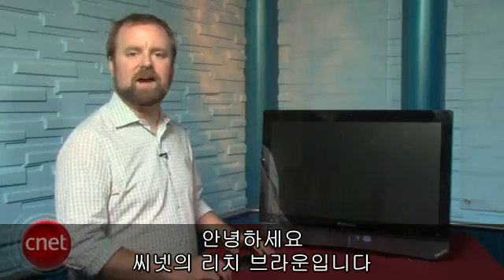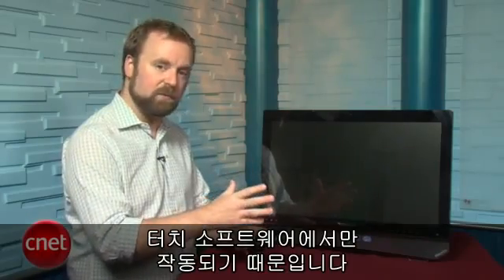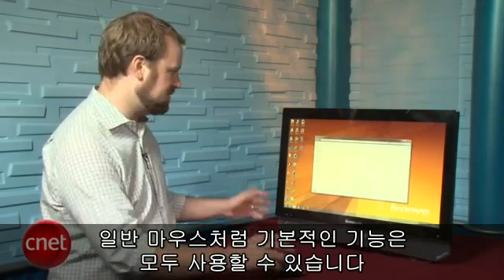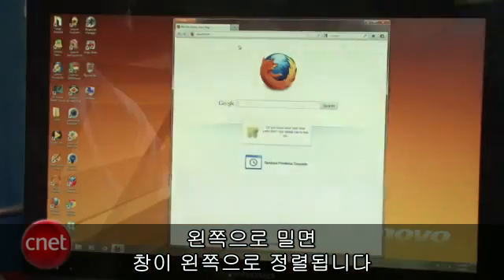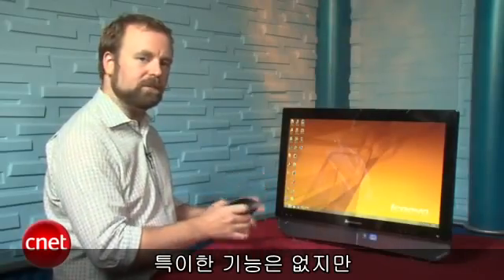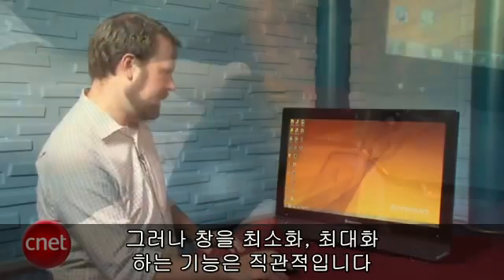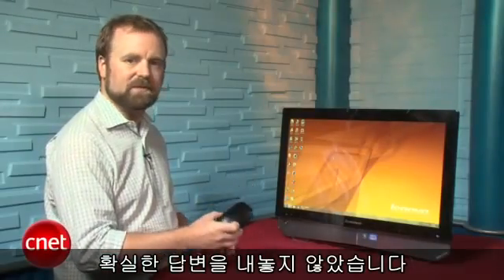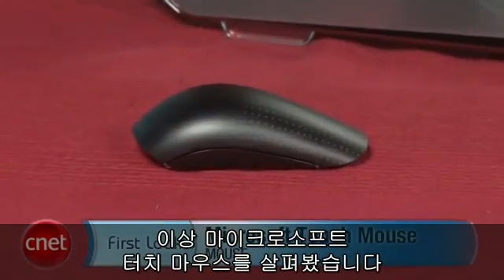Microsoft Touch Mouse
씨넷 TV에서 윈도7에서 구동되는 마이크로소프트의 무선 터치 마우스를 소개했다. 일반 마우스처럼 양쪽을 클릭할 수 있을 뿐만 아니라, 윗면 전체가 터치센서로 되어 있어 다양한 제스처를 사용할 수 있다.

제스처의 사용이 굉장히 쉬우며, 윈도에서 애플의 매직 마우스처럼 제스처 기능을 사용하고 싶은 사람에게 추천할 수 있는 제품이다.